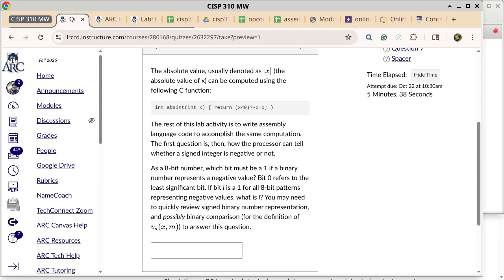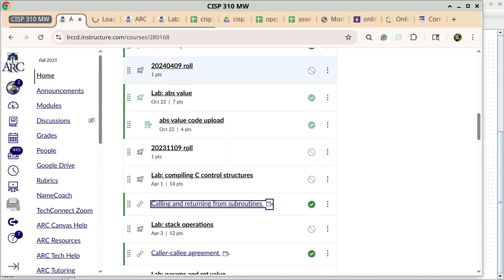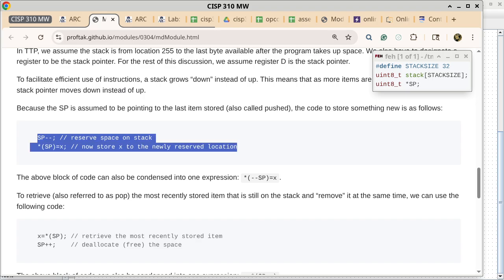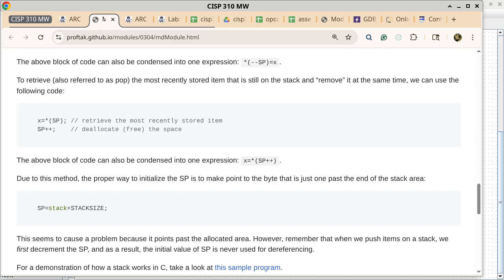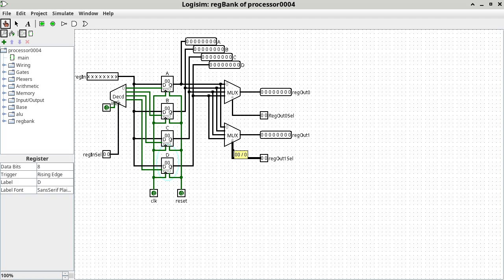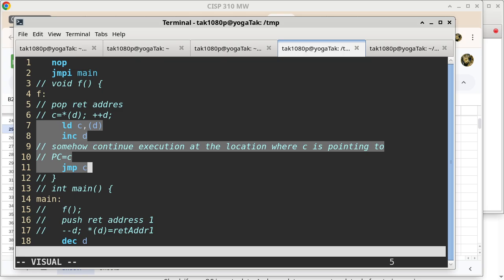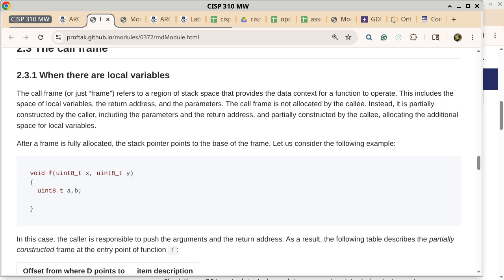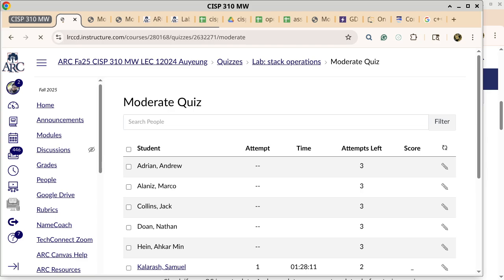20251022 CISP 310